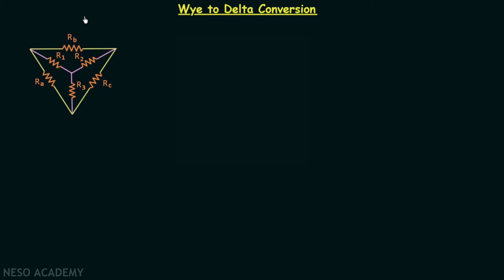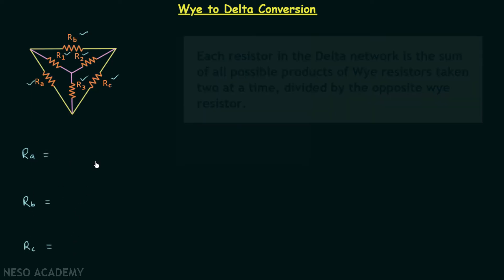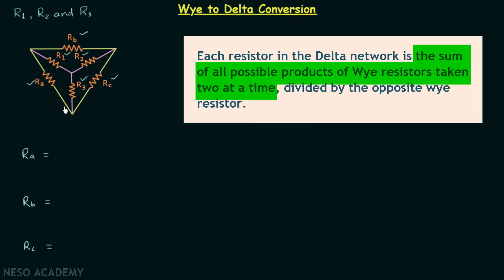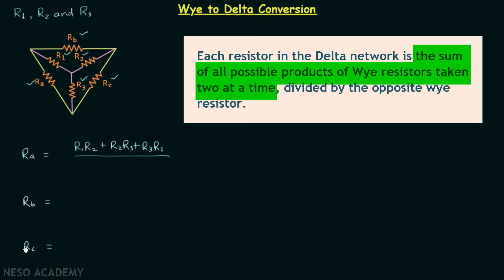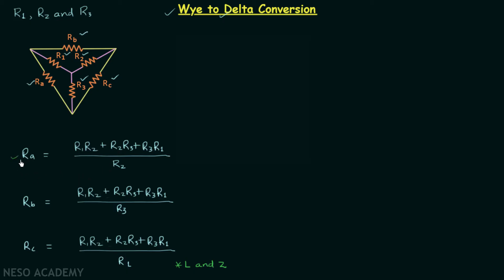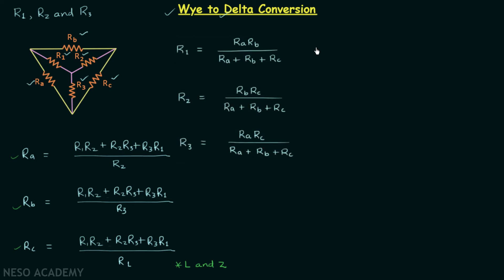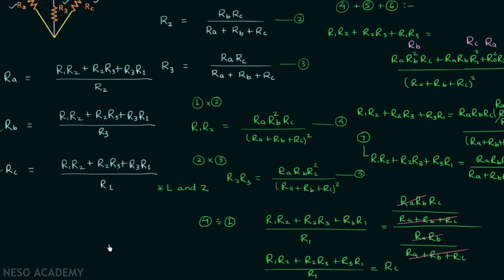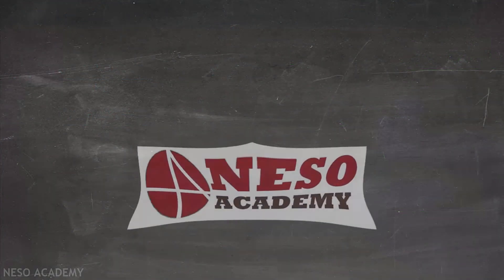Wye (Star) to Delta Conversion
Network Theory: Wye (Star) to Delta Conversion
Topics discussed:
1) Star to delta transformation.
2) Derivation of star to delta transformation.